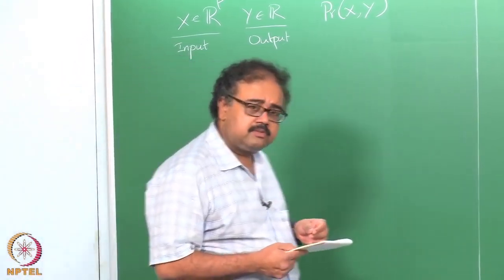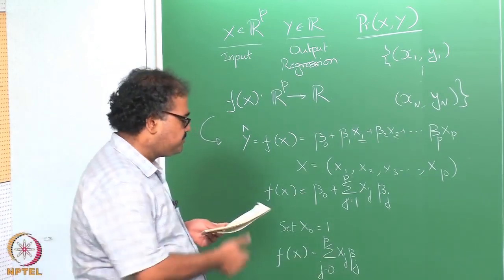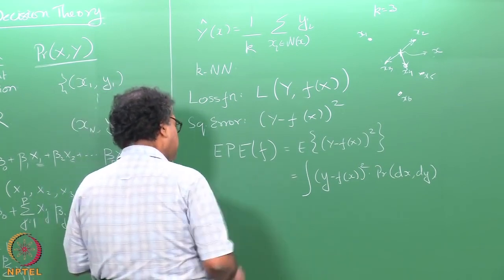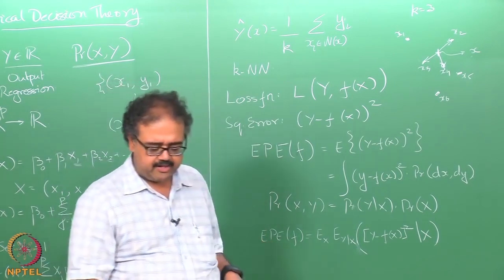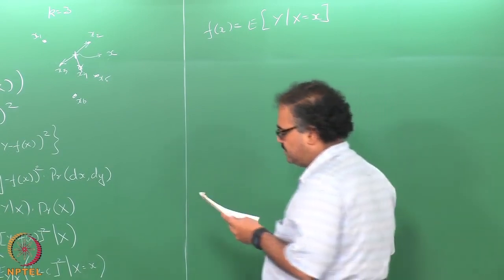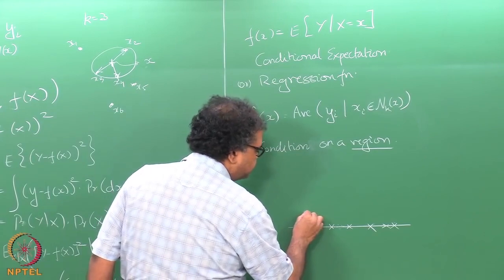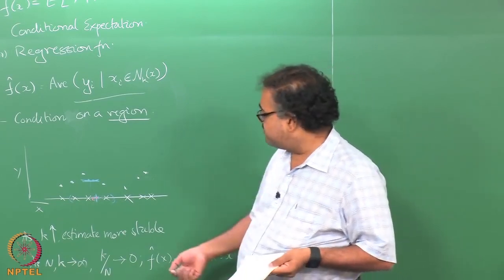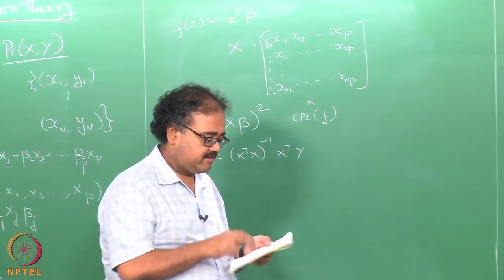Week 1 Lecture 5 | Statistical Decision Theory - Regression